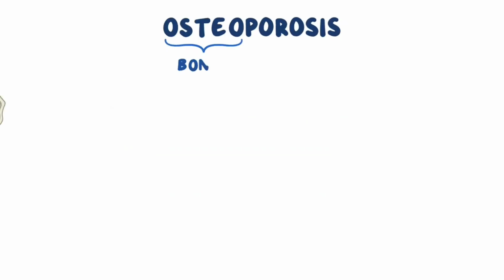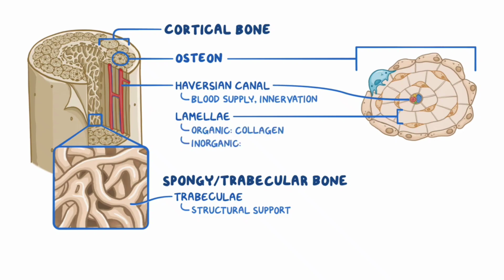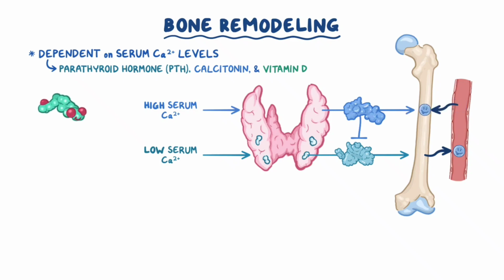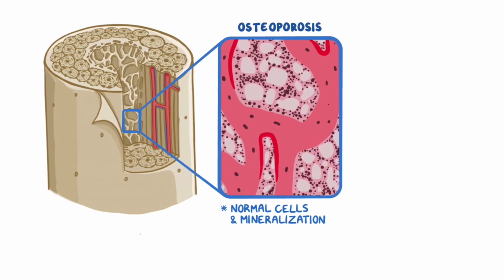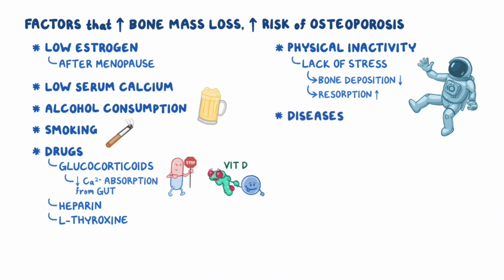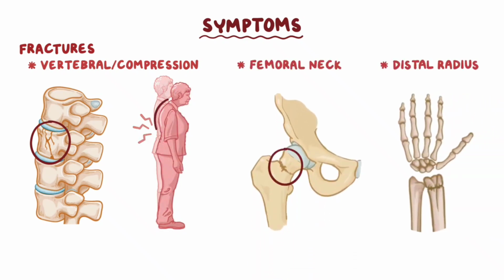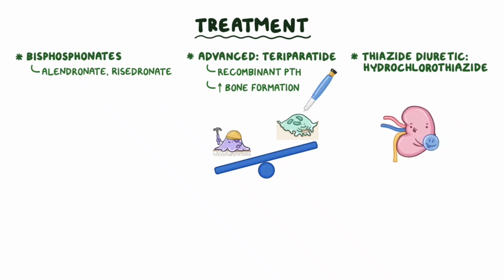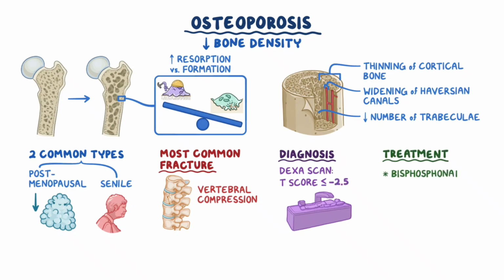Osteoporosis bones Medicalschool health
Osteoporosis is a bone disease that develops when bone mineral density and bone mass decreases, or when the structure and strength of bone changes. This can lead to a decrease in bone strength that can increase the risk of fractures (broken bones).

In this video we’ll walk you through:
Causes, Symptoms,Diagnosis,Treatment And Pathalogy..

Our channel is about Medical Knowledge. We cover lots of cool stuff such as Medical Animation, Physiology and Overall Health Related Topics